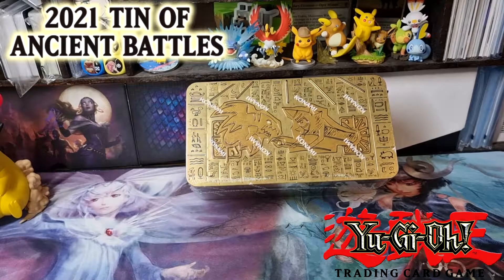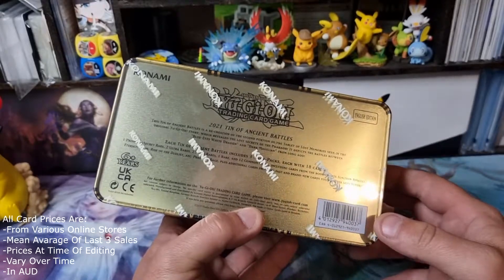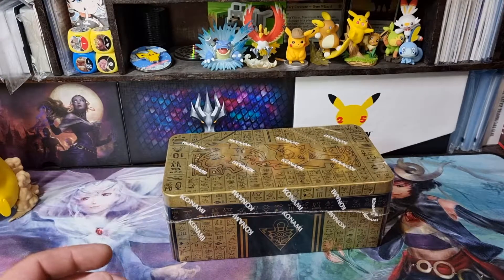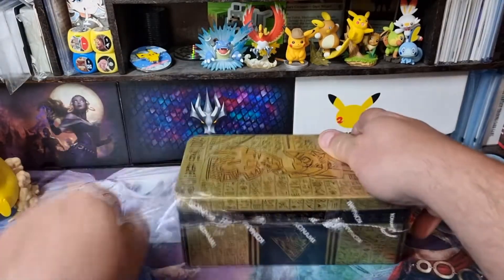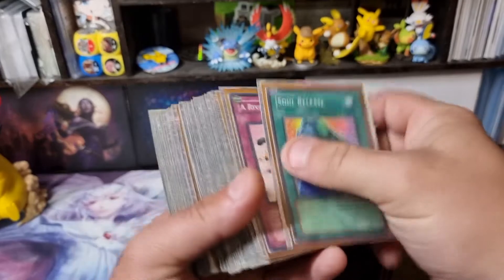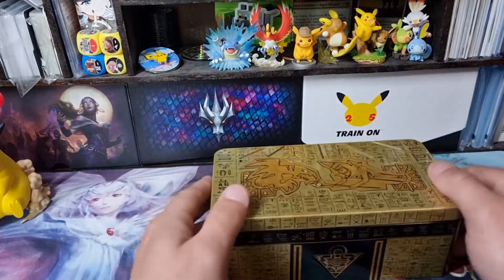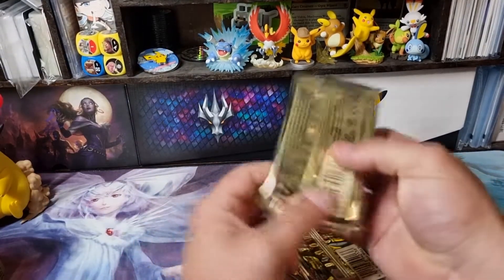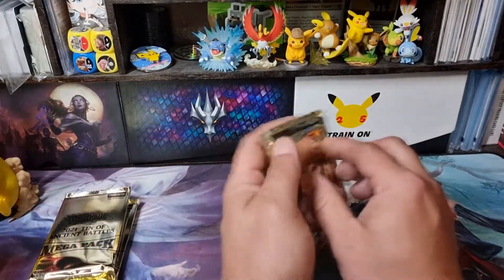Opening A Yu-Gi-Oh 2021 Tin of Ancient Battles Tin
Prices are based on the newest price of sold items on TCGplayer.com, At the time of editing ( plus In AUD )